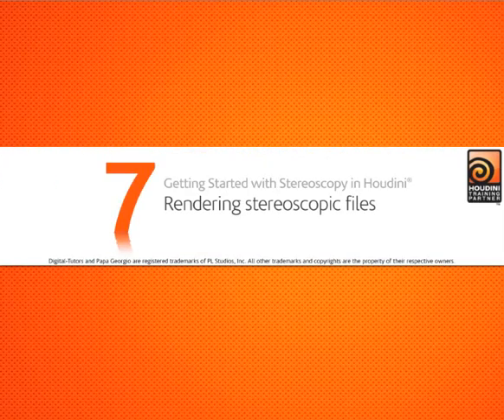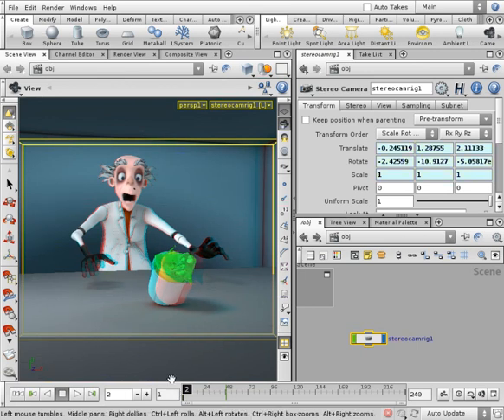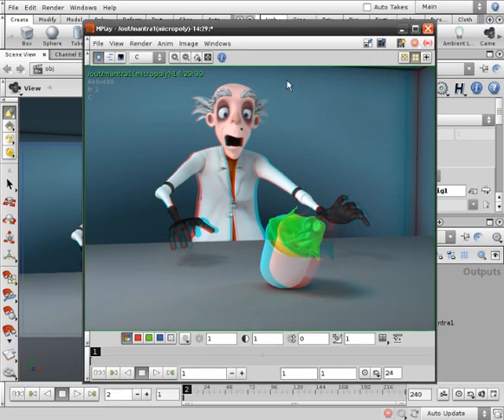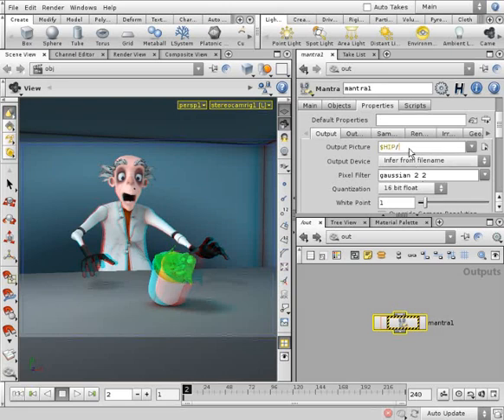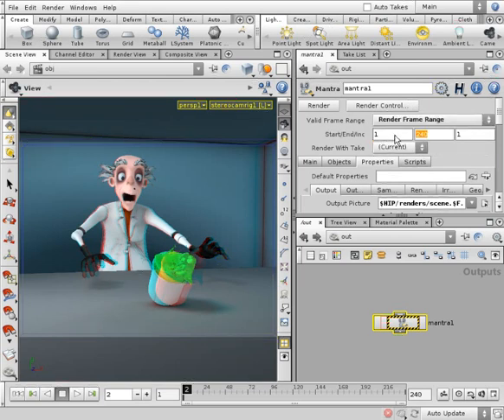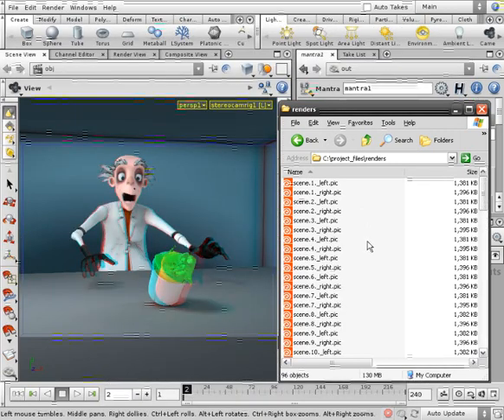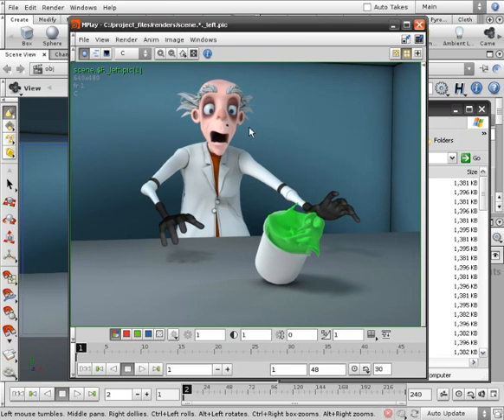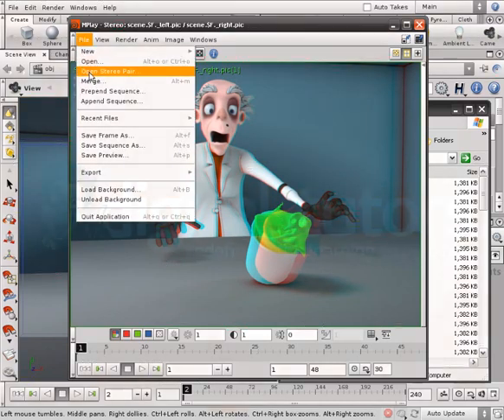7 Rendering stereoscopic files